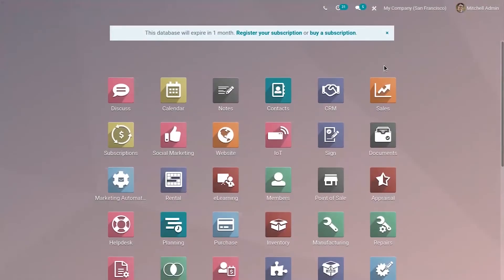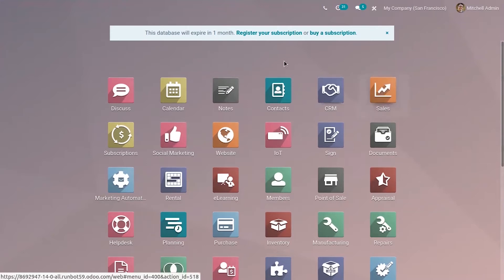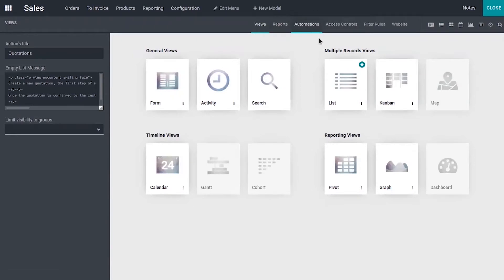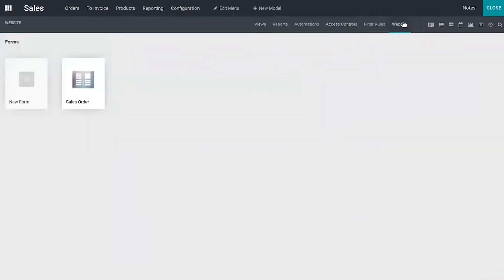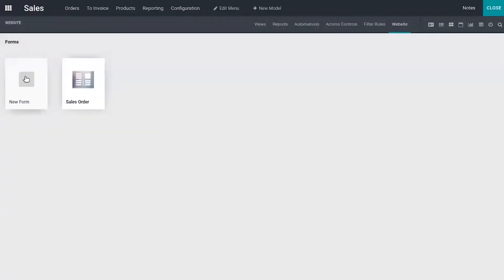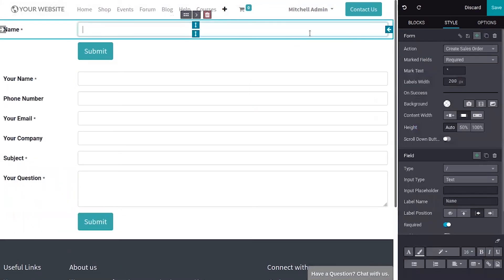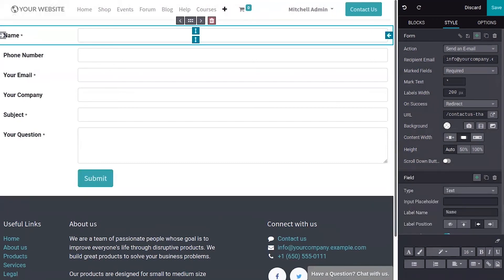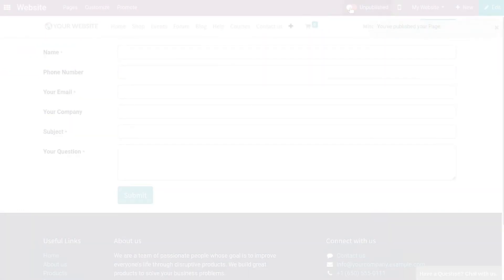Customize Website Forms in Odoo 14 using Studio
Odoo studio module is actually a boon to customization to some extent. Typing codes are tiring work for the developers as it consumes a lot of their productive and precious time.
One can create website forms and add fields to them using studio with the help of a website form builder. This video explains how to customize website forms in Odoo 14 using Studio.